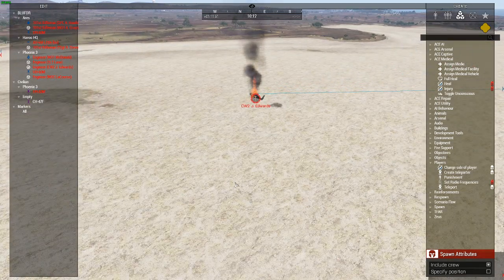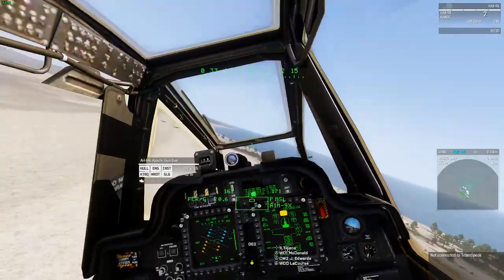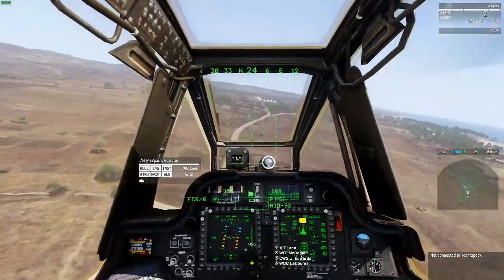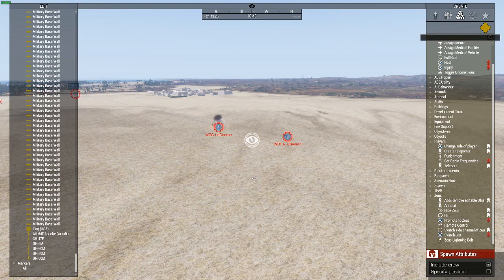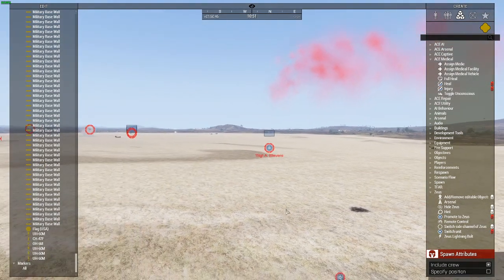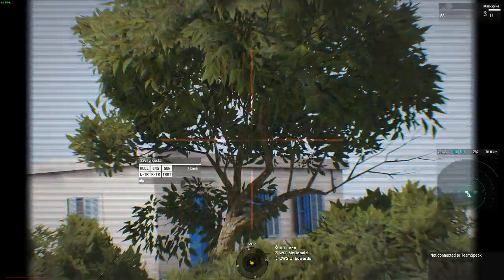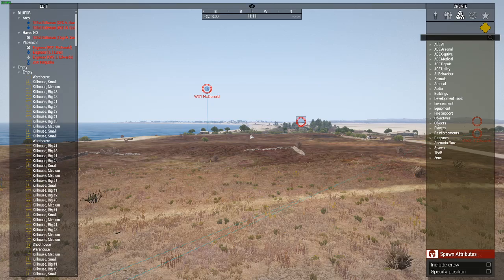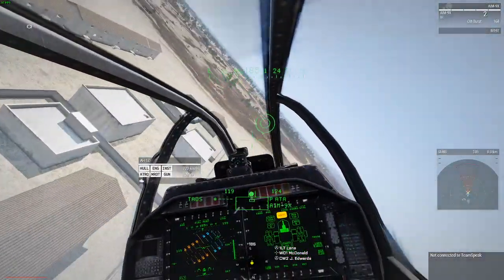ArmA III - [506th] IR RU - D/Co. Impromptu "Training" and fun!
What happens after an OP when you have multiple pilots on and a JTAC wants to learn flight skills?  We join an unofficial server and have some fun!!  These are perfect times for team building and general flight practice, plus it's fun to shoot down your fellow pilots!!

If you are interested in ArmA 3 and the fun world of MilSim gaming, check out the 506th IR Realism Unit.

If you are interested in watching other 506th streamers and gamers, check out our IR Video Producer's page, where you can find many players who record or stream their gameplay live

Catch me live on Twitch: @firemanbif_1